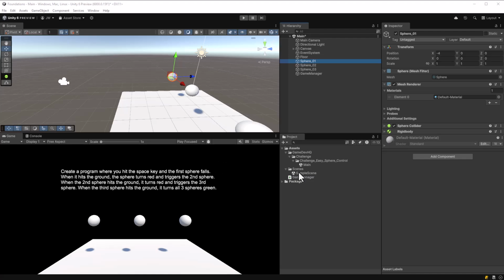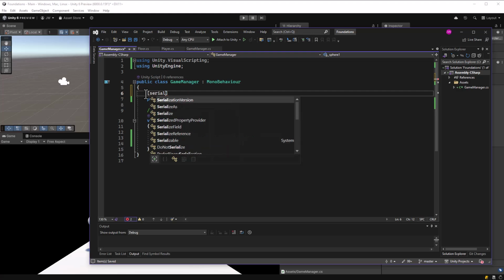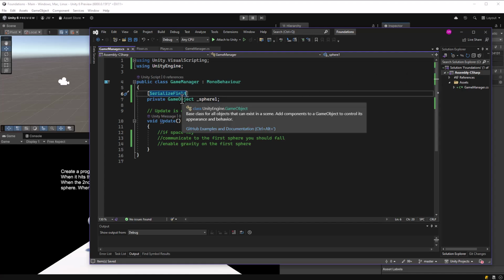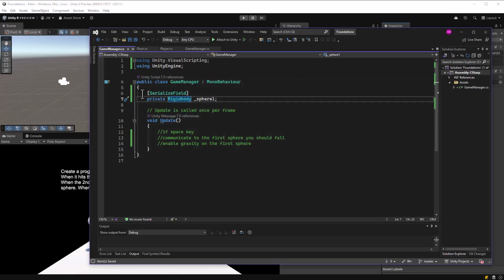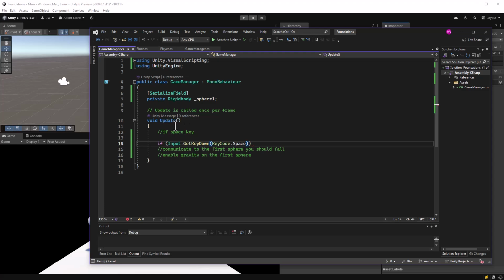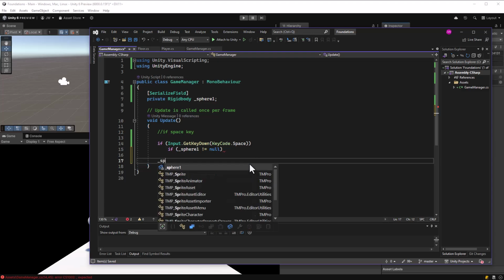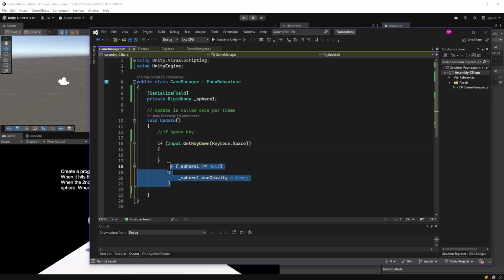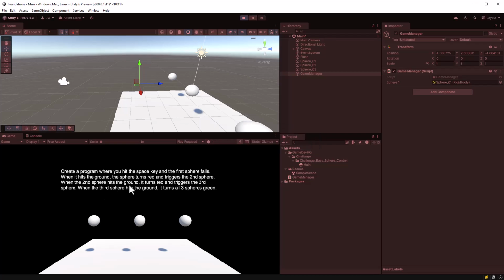Game Manager: 002 - Challenge Review: Sphere 1